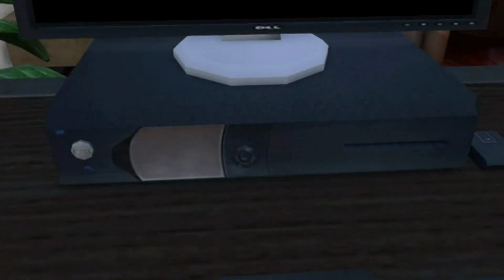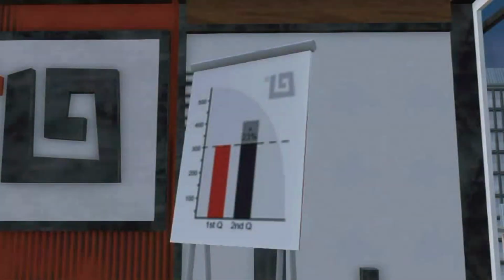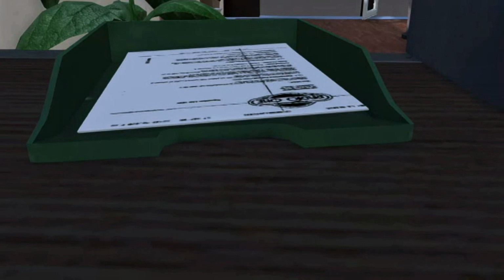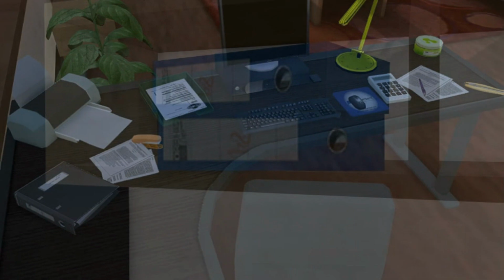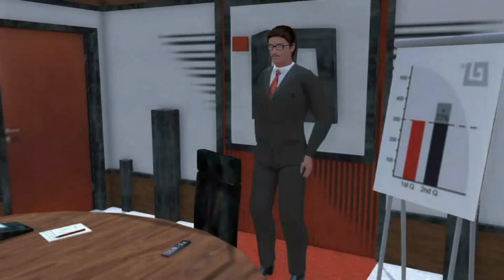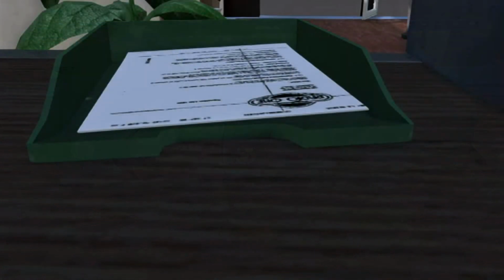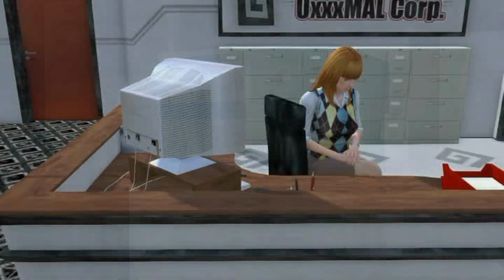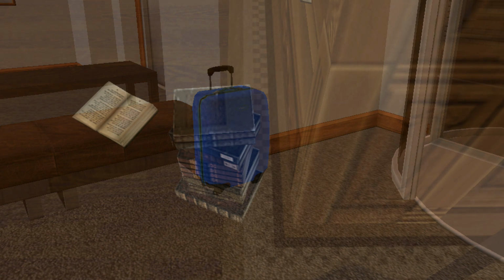50 Questions and Answers The Office Student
Practice English nouns and prepositions concerned with the office